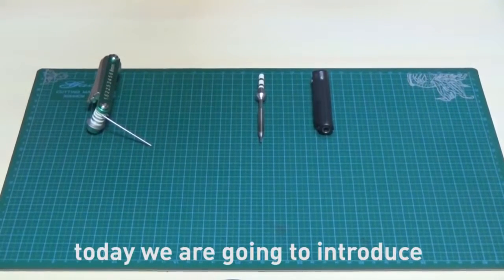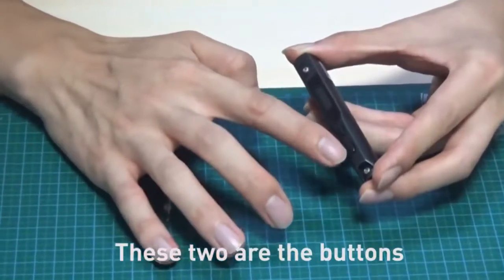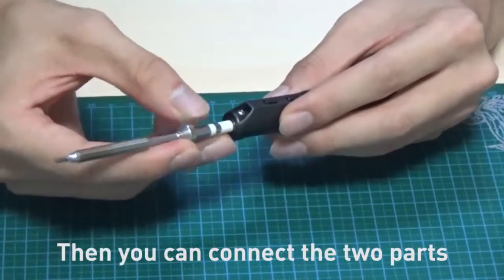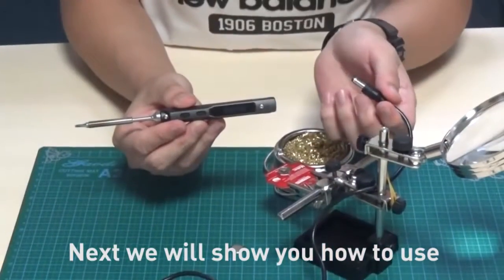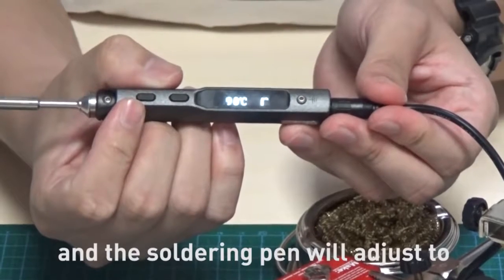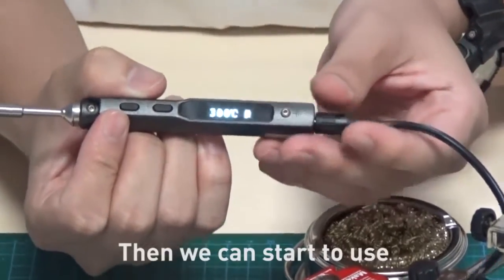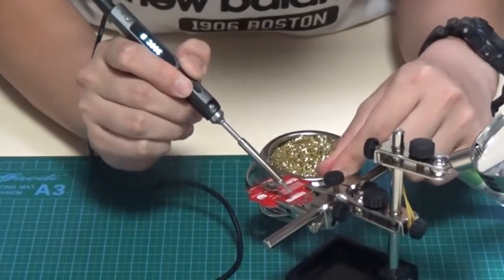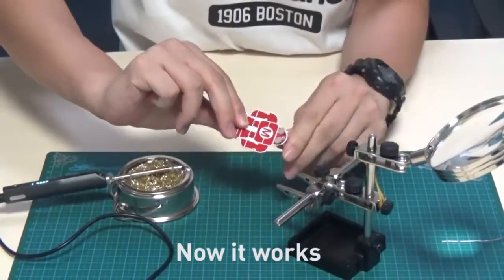소형 디지털 인두기 Seeed Studio Mini Soldering Iron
휴대용의 소형 납땜기 입니다.

디지털 온도조절 제어가 가능하고,

인두팁도 교체 가능 합니다.

소프트웨어도 함께 제공하니 손쉽게 작동 하실 수가 있습니다.